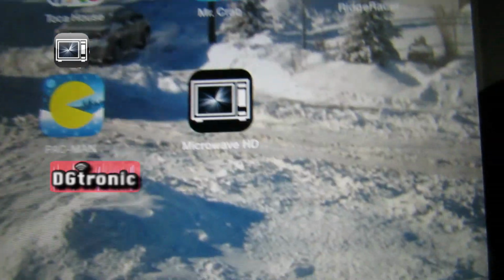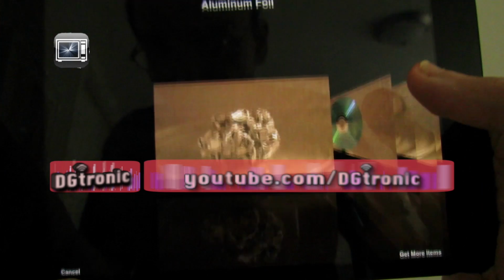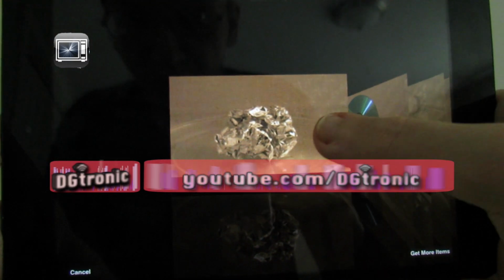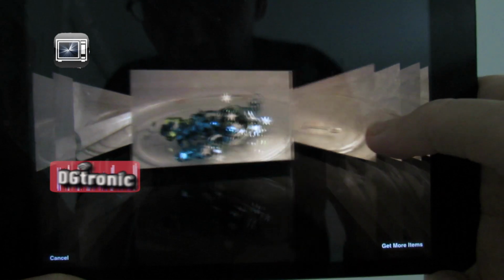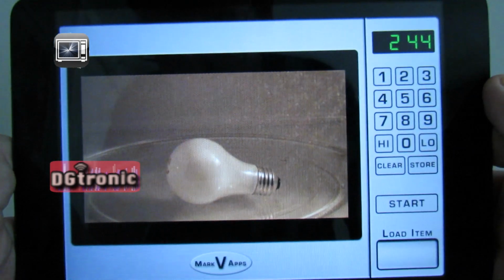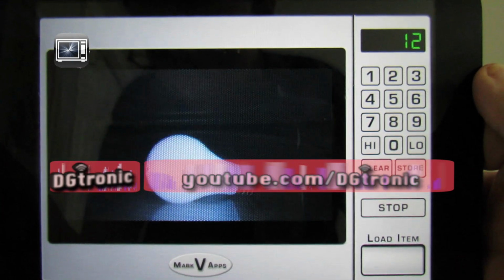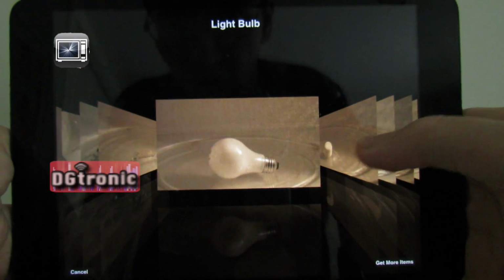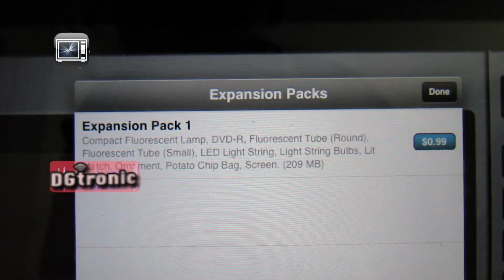iPad app review - Microwave it HD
Have you ever wanted to do crazy microwave experiments with different objects ?? well here is an app for you